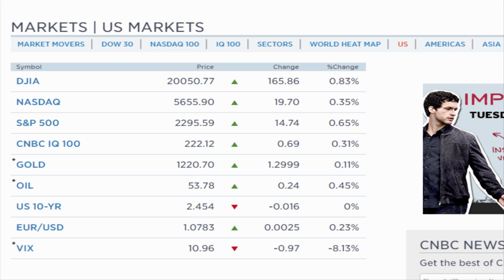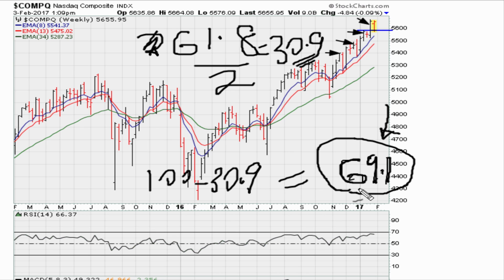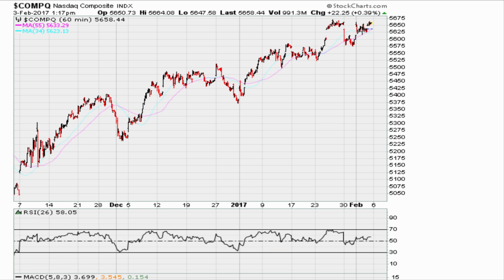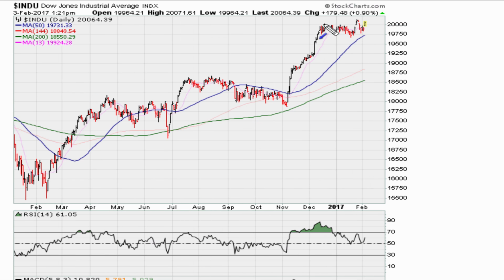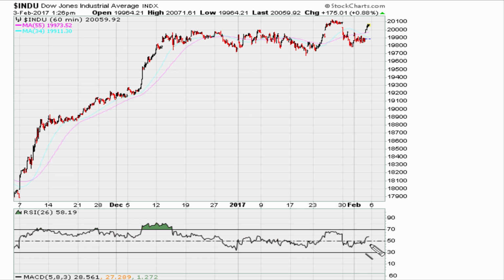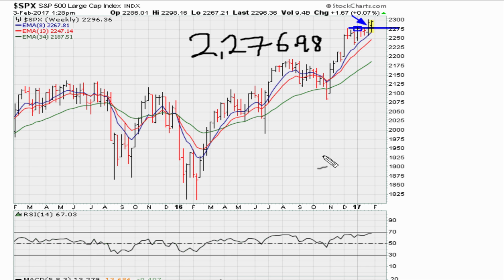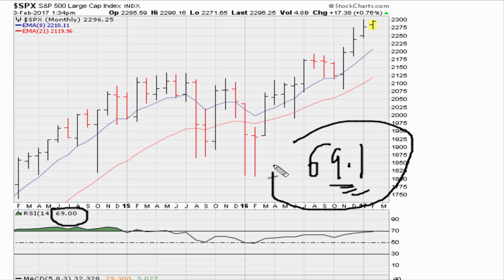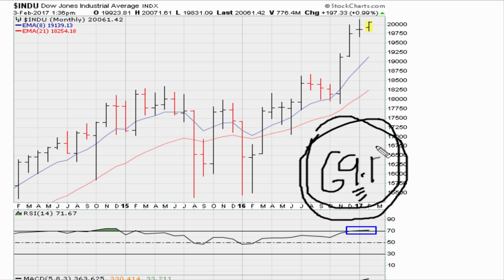[ Pt 1 ] U.S. Market Technical Analysis Feb 4th - 5th, 2017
Bless You!  Namaste!! What This World Needs Is A Heart Felt Group Huge!!!

FOR THE EXCLUSIVE PART TWO VIDEO OF THIS WEEKEND'S U.S. MARKET ANALYSIS VIDEO WHERE I ALWAYS DISCUSS MAJOR COMMODITIES, U.S. SECTORS, AND THE LATEST SELECT U.S. STOCK PICKS.

[AGAIN] Some world monthly charts are starting to suggest that we could be hovering at major highs???
U.S. general markets charts discussed include: NASDAQ weekly, NASDAQ daily, NASDAQ hourly 3 lines of potential resistance, DJIA weekly above 19,963.80 and above 69.1 means it remains strong, DJIA daily, DJIA hourly lows and now two lines of potential resistance, DJIA 30 minute, SPX weekly above 2,276.98, SPX daily negative divergence, SPX hourly uniformity resistance, SPX 30 minute, SPX monthly could be very bullish above 69.1, or run out of bullish energy if it can't move it's monthly RSI above 69.1, and DJIA monthly remains solidly above 69.1.

share prices
stock market quotes
top stocks
day trading
cheap stocks
stock ticker
stock broker
online trading
stock analysis